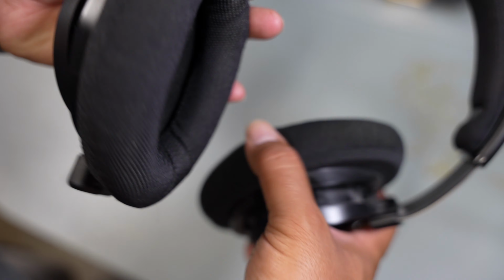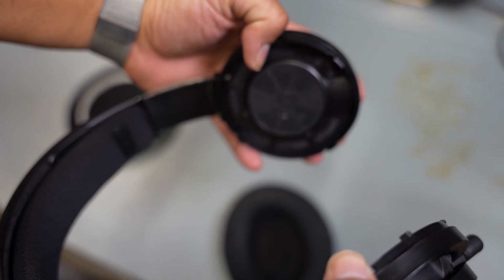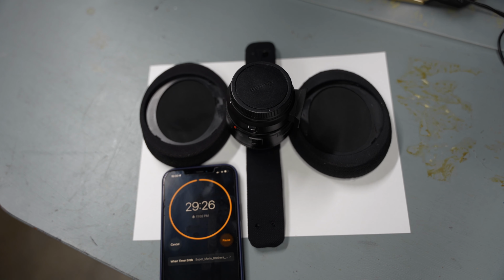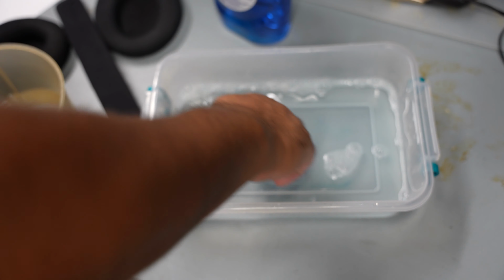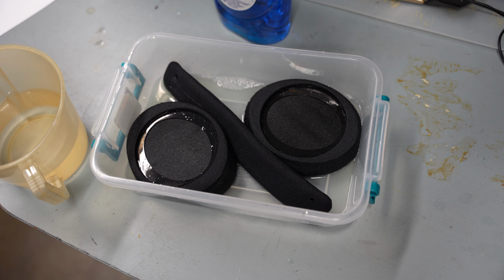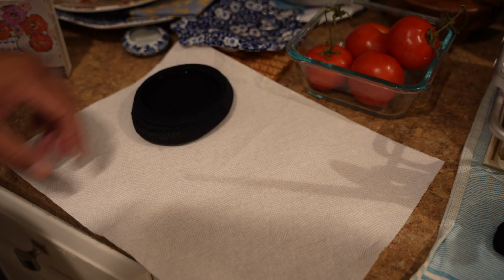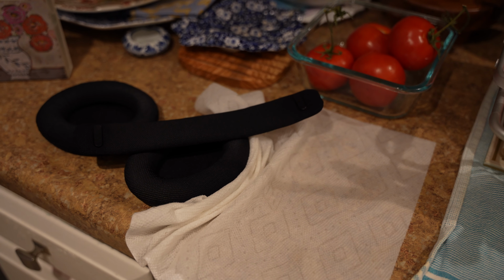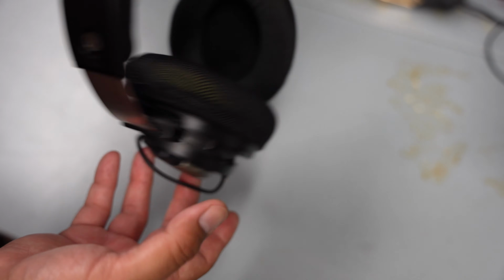HOW TO CLEAN YOUR PHILIPS SHP9500 HEADPHONES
Are your ear phones itchy?  Do they smell a little funky?  Then watch this video to help you learn how to clear your earcups so they feel like new!